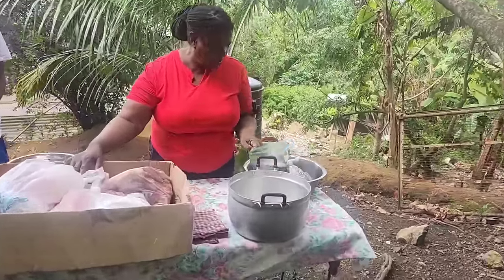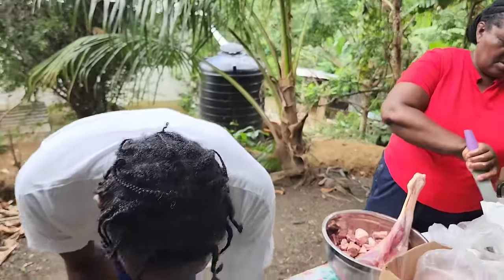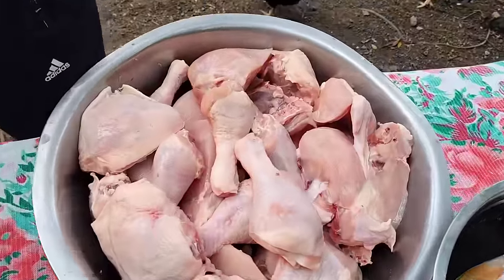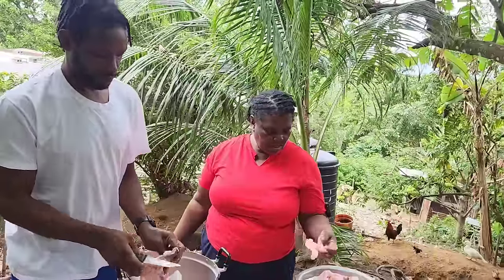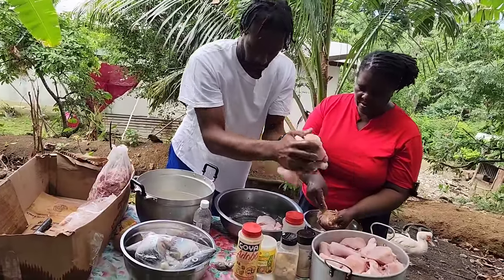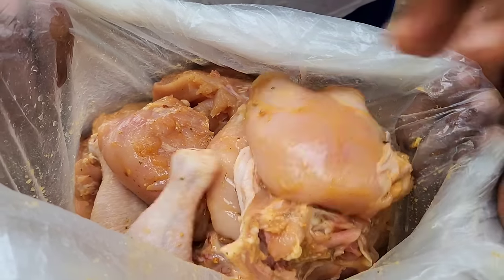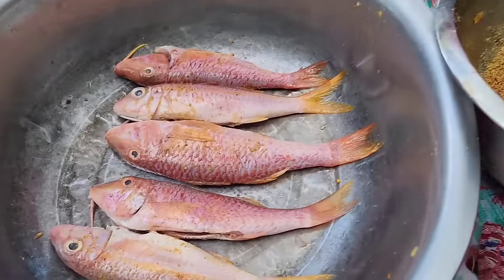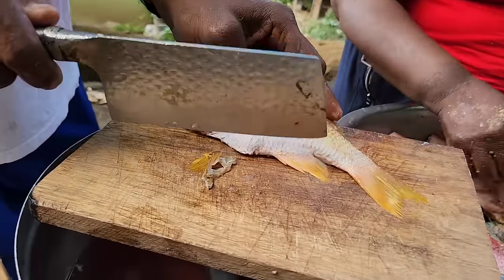Cleaning & Seasion Up Chicken,Fish & Goat For Our guests Coming All The Way From Canada